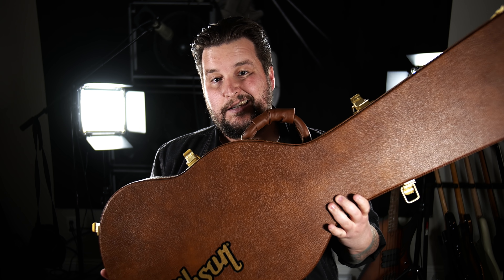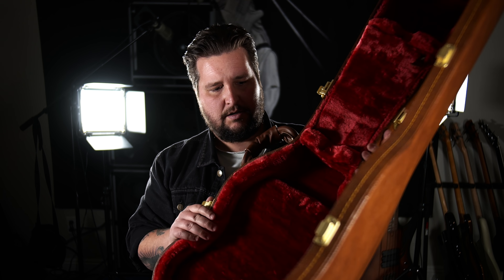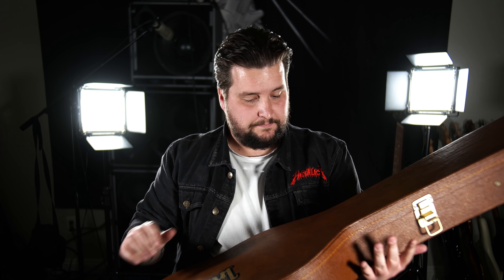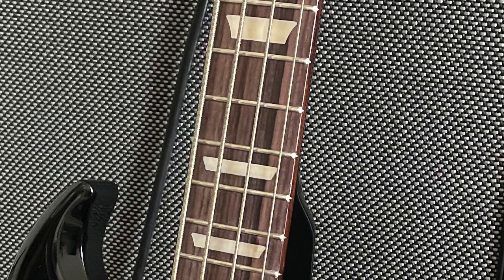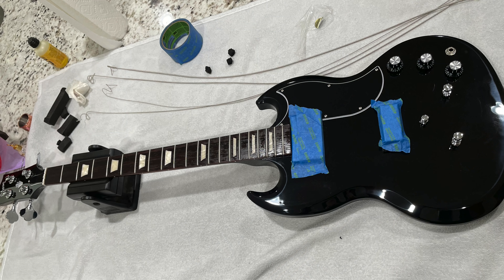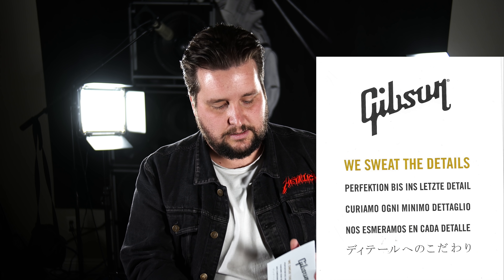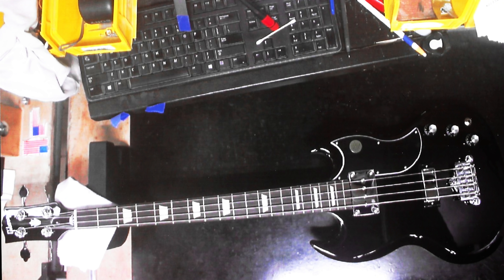Gibson Quality Control | GIBSON A GO GO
Gibson has earned a reputation of having less-than-steller quality control in recent years. Is it true or is it an exaggerated myth?

In this episode of Gibson A Go Go, I talk about the minor issues I had with my 2021 Gibson SG Bass and share my thoughts on the matter of Gibson's QC.
The SG Bass has the legendary looks, sound and feel which made it one of Gibson's most iconic basses. The short scale length is actually a big part of this sound! While the short scale length of the SG Bass is preferred by smaller players, it's also preferred by many for the strong fundamental tone for which this short scale bass is known. As expected, the solid mahogany body has deeply sculpted scarfing and the rounded profile mahogany neck and rosewood fingerboard feels familiar and comfortable. A pair of calibrated SG bass pickups (neck and bridge) with individual volume and master tone controls add further tonal possibilities.

0:00 Intro
0:32 Why did I get this bass?
0:58 Make Gibson Basses Great Again
1:50 Gibson case
2:03 Dried-out fretboard
3:26 Neck pickup issue
4:29 Bridge pickup ring issue
5:00 Why would Gibson allow this?
5:20 Quality Control Checklist and "baby photo"
6:41 My theory on Gibson's QC
10:14 What do you get for your money?
10:46 American instruments vs. Overseas instruments
14:32 I used to "hate" Gibson
16:09 Try before you buy
17:57 Am I shilling for Gibson?
19:18 Let me know your thoughts